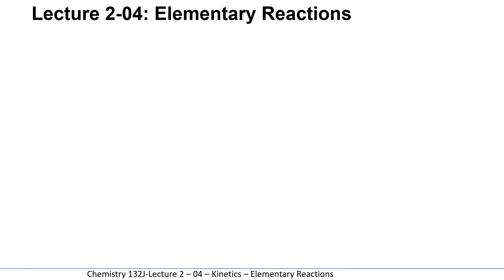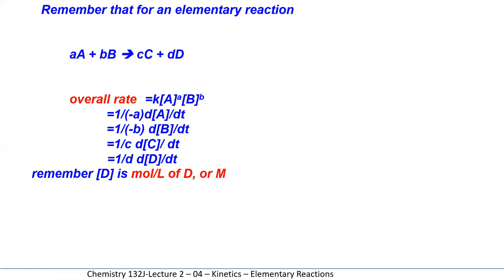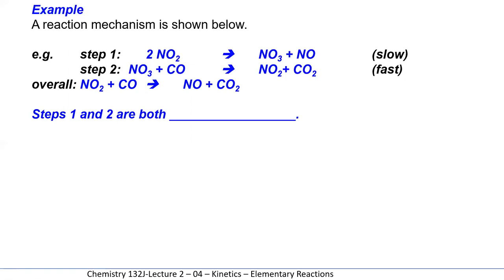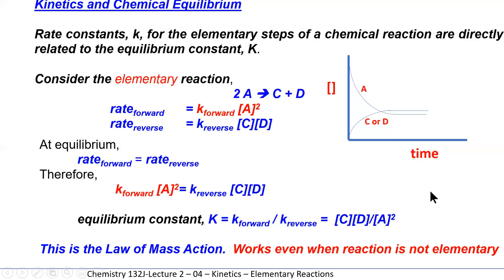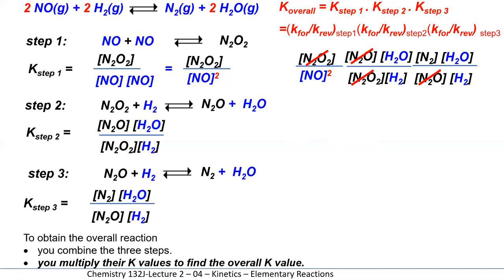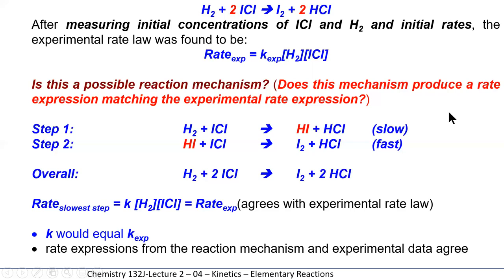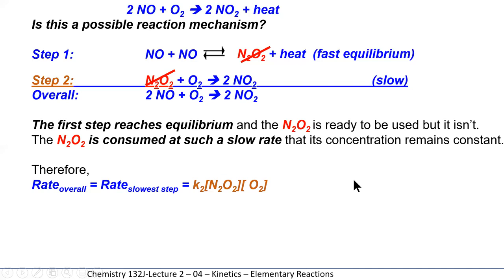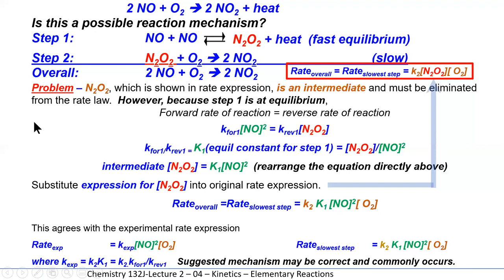APSC132 - lecture 2 04 Kinetics Elementary Reactions